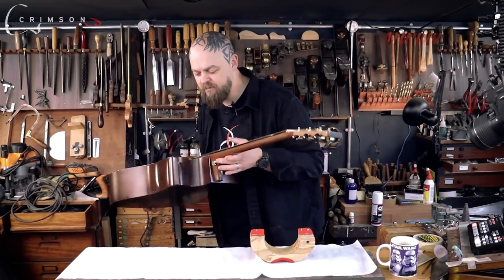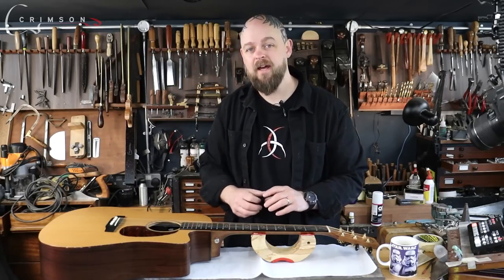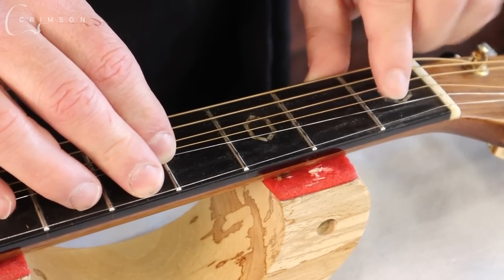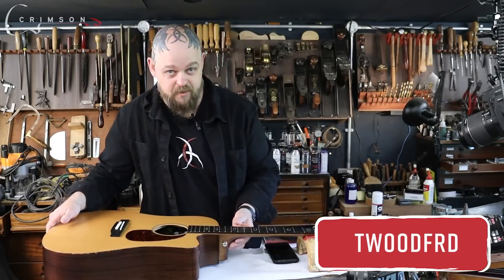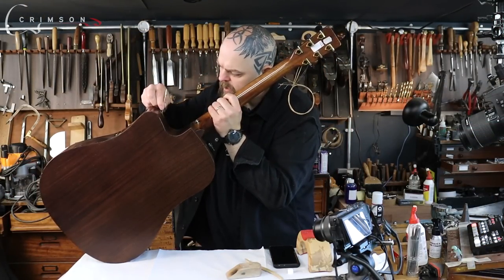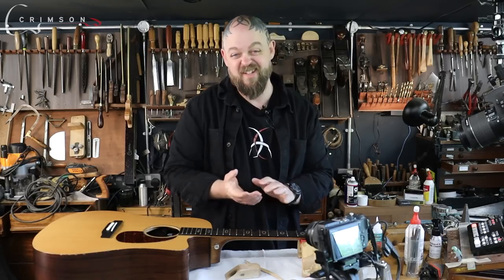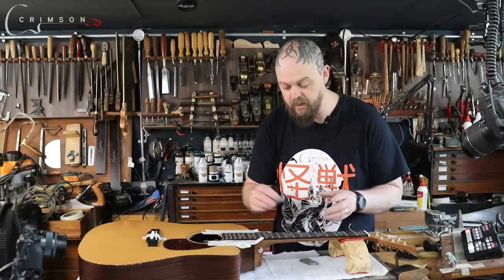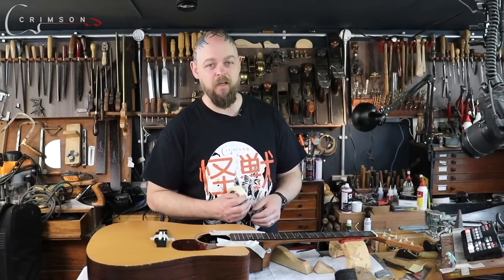Somebody stabbed this Guitar! Puncture repair with a side of Fret Levelling, Crowning and Polishing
Welcome to Crimson Guitars and Ben's home workshop.  Somebody stabbed this acoustic guitar!  In this video, Ben is repairing an unusual puncture 'wound' in a cherished Acoustic Guitar.  This instrument needs some TLC and also gets a fret level, crown, and polish.  Good as new.

            Chapters:
0:00    Introduction
1:00    Ground rules - keep the strings, clean, and - most important - fix the hole
2:18    First take off the strings and clean the fretboard
3:20    Access to the hole but how to proceed takes some thought
4:55    Decision made - wood glue it is.
8:22    Super glue
10:59  Fret crown and polish using notched straight edge, beam, rocker, crowning file
16:38  On to the fret rubbers and then masking off the fretboard to buff with a bench grinder
18:07   - or - a super budget car polishing device and autosol.
20:18  leather strop, fret rubber, and fretboard restorative
22:54  Strings back on
24:59  Cleaning up the fix with a scraper and fret rubbers then guitar polish
29:18  Conclusion

02:16    I don’t know you anymore
08:19    In the arms of a stranger
11:56    Handy Man
19:01    Getting Ready
22:43   Safe and Lonely
27:37   Unbroken Spirit

SOCIAL

OTHER